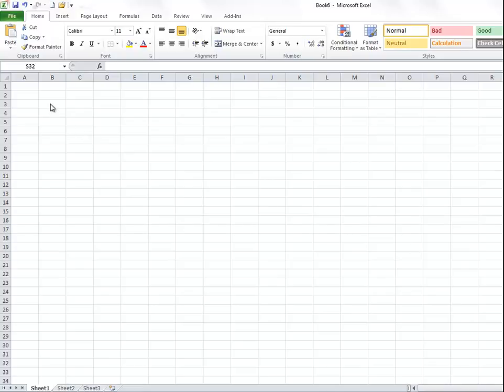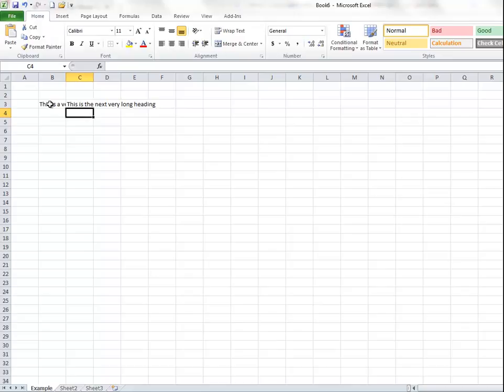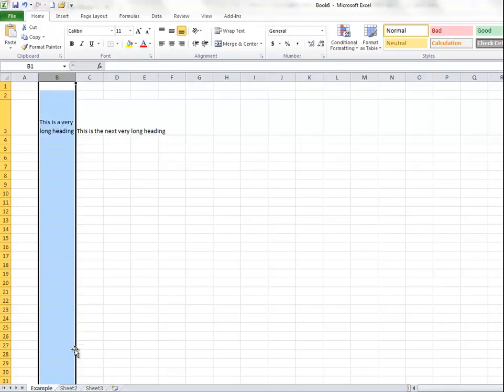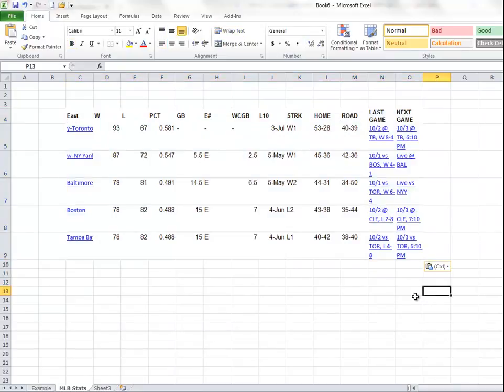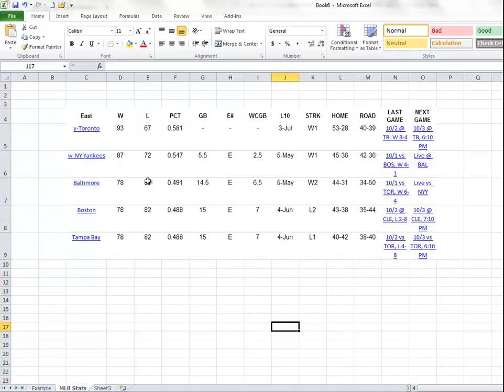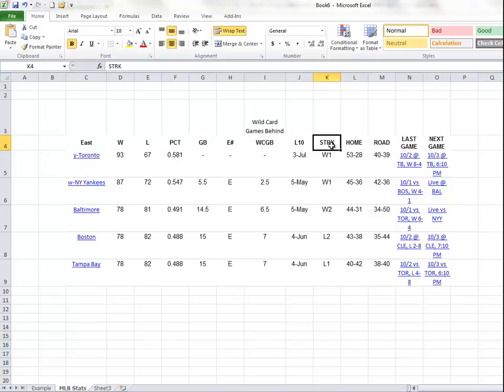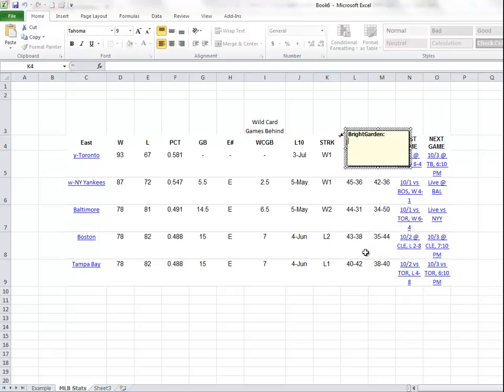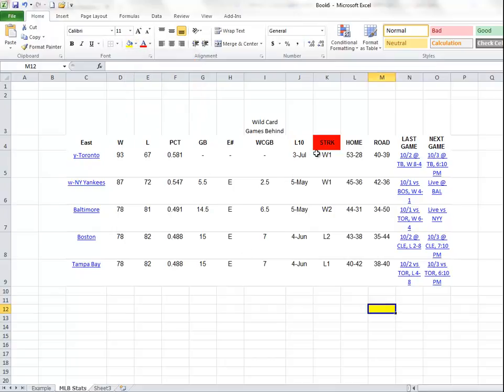Excel Basics 01 Formatting Long Cell Text with ALT ENTER